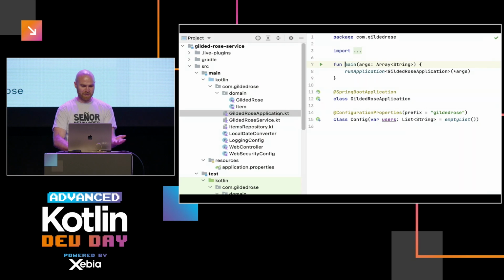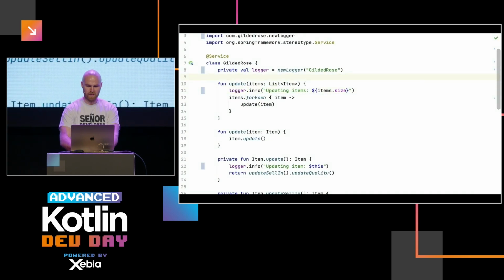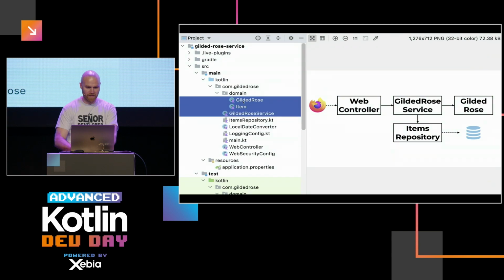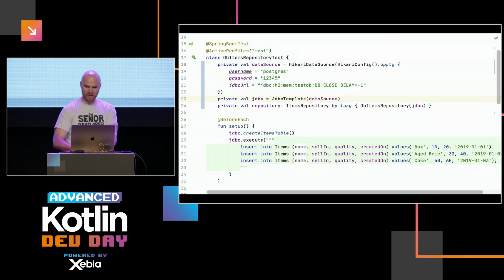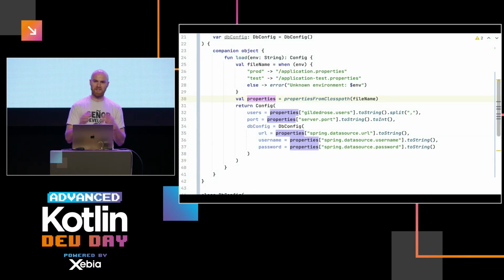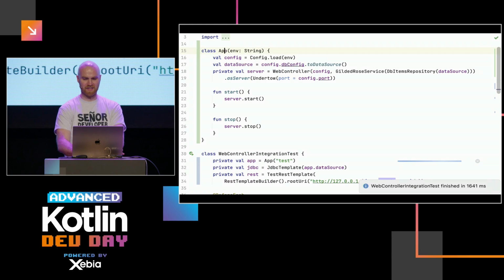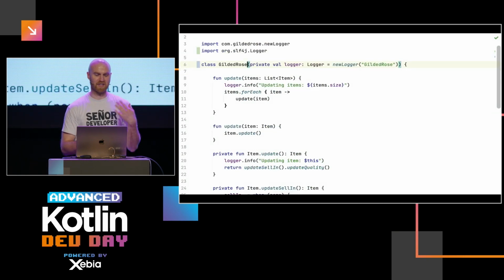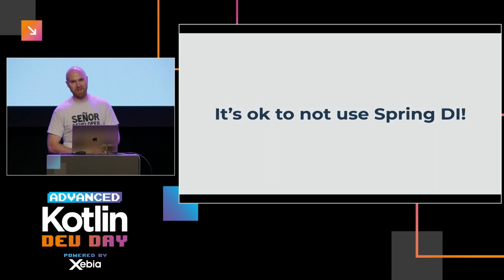Dependency Injection: Refactoring from Spring to Kotlin | Dmitry Kandalov @ Advanced Kotlin Dev Day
Dependency injection frameworks are so common that it seems even the most basic projects cannot start without one. Often we blindly accept this without considering the benefits of using a framework compared to its overhead and tying the codebase to a particular technology. In this live coding session, I will take you on a refactoring journey migrating a small web application from Spring to pure Kotlin. You will see how using modern language constructs can replace the DI framework without any reflection or compiler plugin magic.

Advanced Kotlin Dev Day 2022 was organized on 24 November 2022 by Xebia. This event took place in the Q-Factory in Amsterdam.